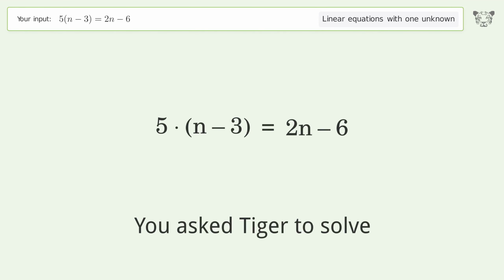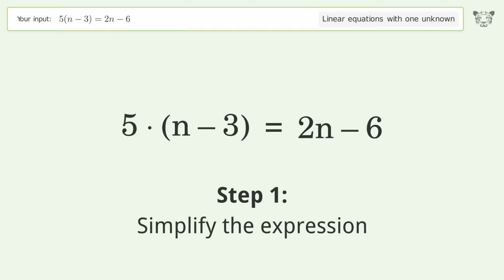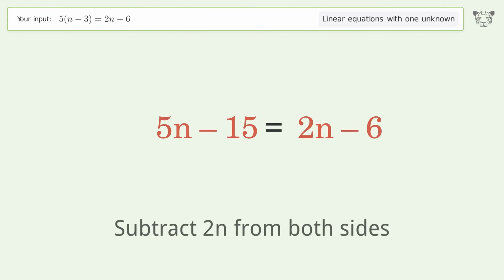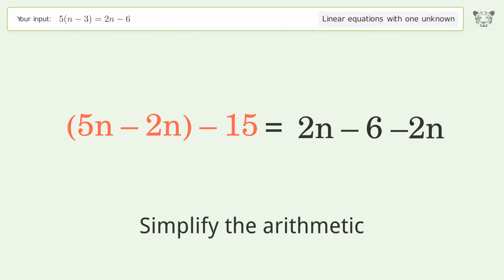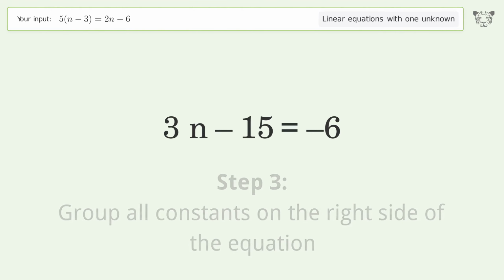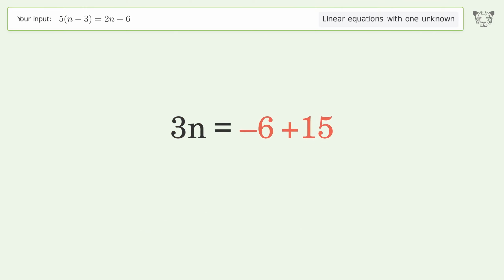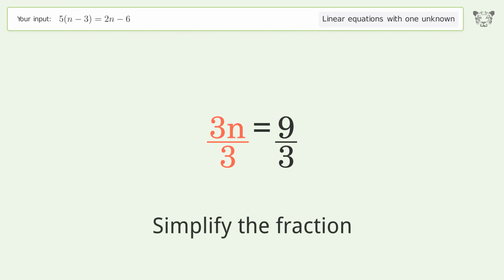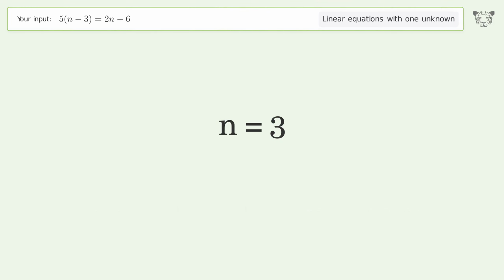Solve 5(n-3)=2n-6: Linear Equation Video Solution | Tiger Algebra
Struggling with 5(n-3)=2n-6? Watch our step-by-step video on Tiger Algebra to master this linear equation effortlessly.